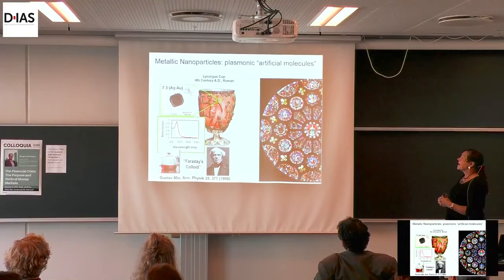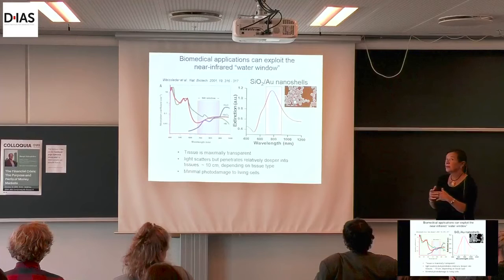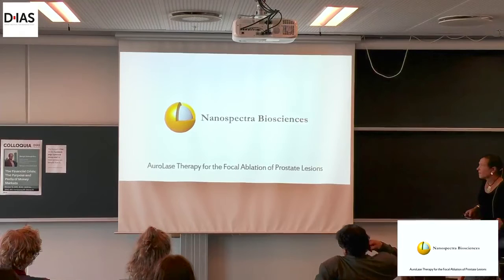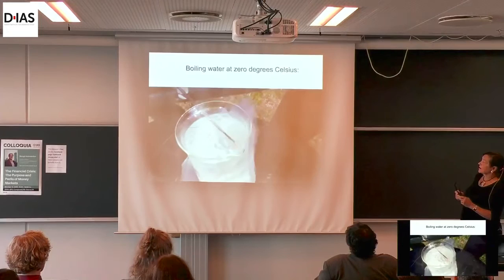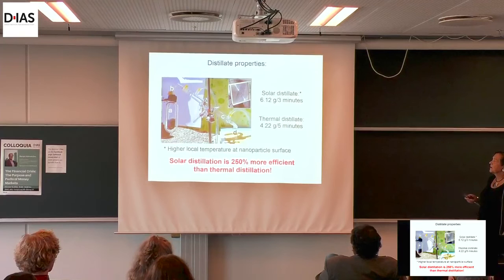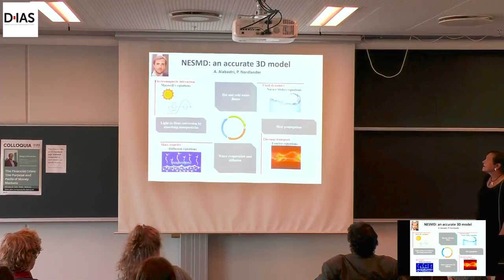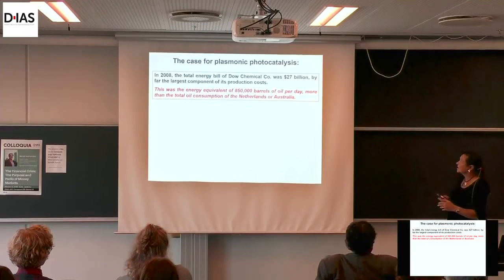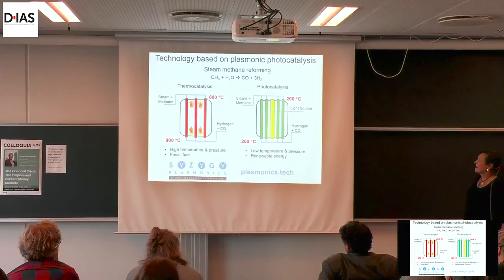Sustainable Plasmonics and Plasmonics for Sustainability - Naomi j. Halas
Departments of Electrical and Computer Engineering, Chemistry and Physics and Astronomy, Rice University, Houston, USA

Metallic nanoparticles, used since antiquity to impart intense, vibrant color into materials, then brought to scientific attention in the 19th century as “Faraday’s colloid”, have more recently become a central tool in the nanoscale manipulation of light.     While the material foundation of this field has been built on noble and coinage metals, more recently we have begun to question whether the same, or similar properties can also be realized in far more sustainable materials.  Aluminum, the most abundant metal on our planet, can support high-quality plasmonic properties spanning the UV-to-IR region of the spectrum, and, in similarity with Ag, can be used to detect trace quantities of molecules in the sub-ppb range by surface-enhanced spectroscopies.  Nanoscale graphene, reduced to the molecular limit, sustains many plasmonic properties but introduces new ones such as single-electron color switching, which can be utilized in unique electrochromic devices. We have previously introduced photothermal effects for biomedical therapeutics; now, years after their initial demonstration, this approach is being utilized in human trials for the precise and highly localized ablation of cancerous regions of the prostate. A variation of this nanoparticle has been used to enhance contrast in magnetic resonance imaging (MRI), providing a potentially safer alternative to Gadolinium-based MRI contrast agents currently in universal use.  Photothermal effects can also be harvested for sustainability applications, which we have most recently demonstrated in an off-grid solar thermal desalination system that transforms membrane distillation into a scalable water purification process.

Danish Institute for Advanced Study (D-IAS) is a national elite center at University of Southern Denmark (SDU) that sets the framework for excellent research.

We offer an extensive program of different prestigious lectures and we aim to inspire groundbreaking ideas through the meeting of minds within all disciplines.

D-IAS include chairs from all five faculties at SDU and three external chairs from the University of Copenhagen. The most important core in D-IAS we believe is our team of 14 very promising D-IAS Assistant Professors.